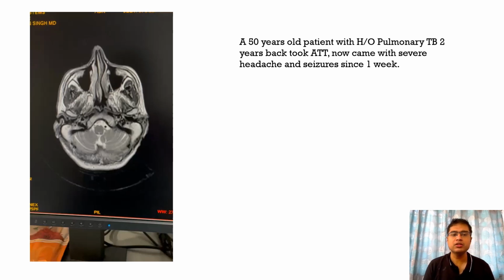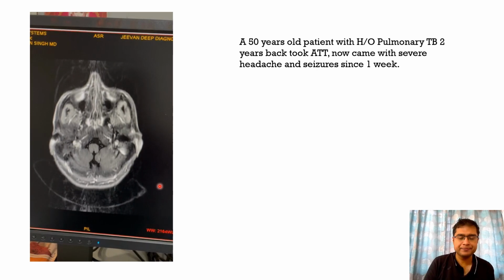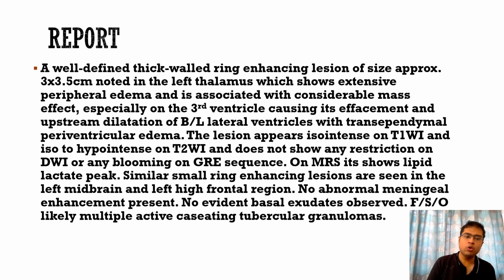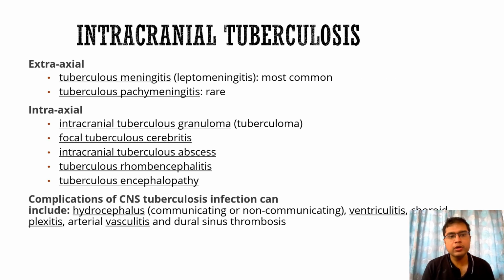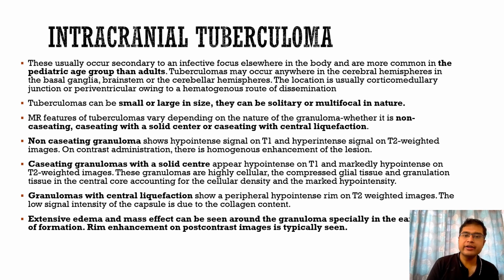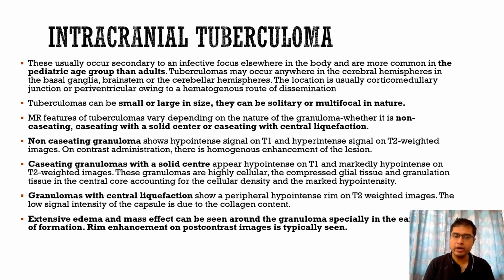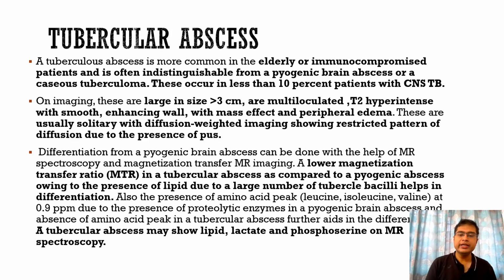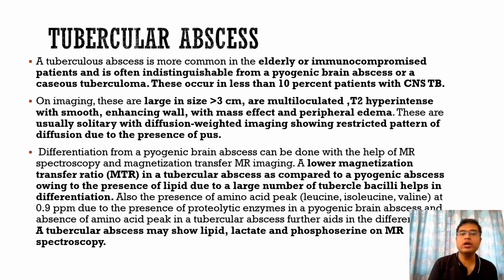Case discussion series case 13